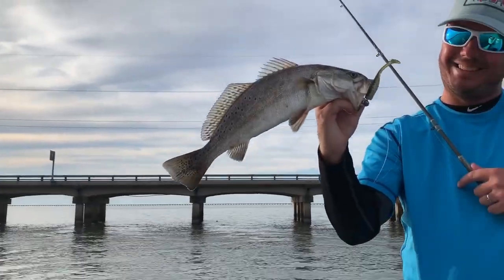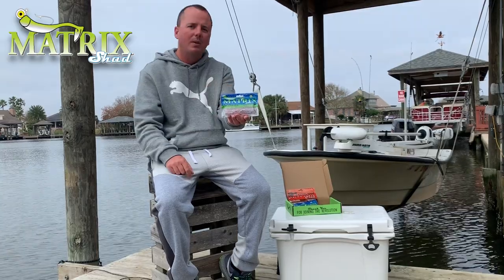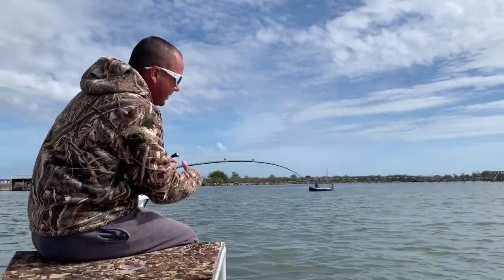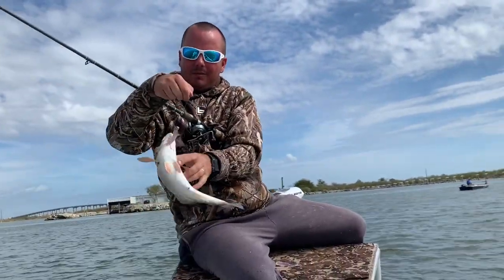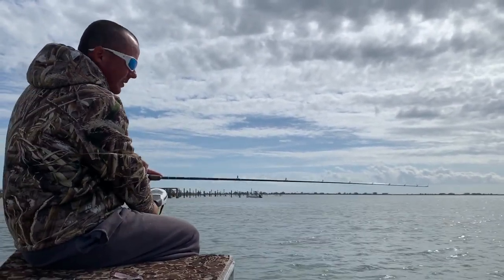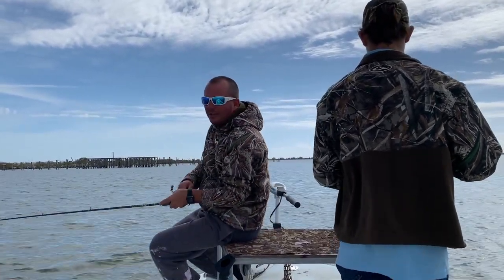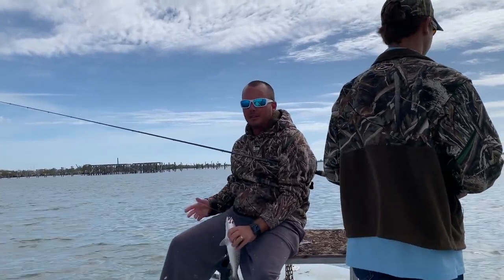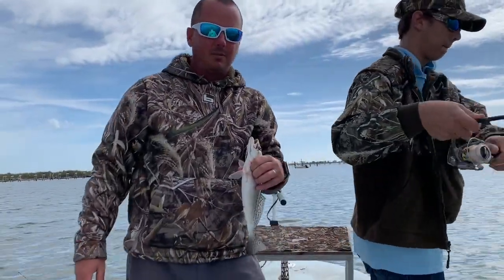DockSide TV "Fishing Submerged Rocks"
DockSide TV heads away from Bridge Fishing and targets submerged rocks for Speckled Trout using products Enjoy